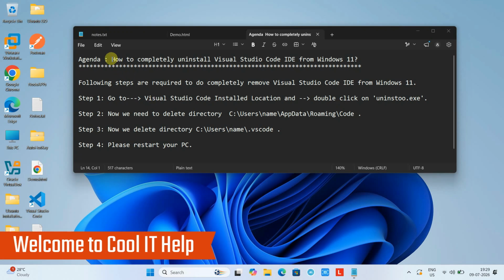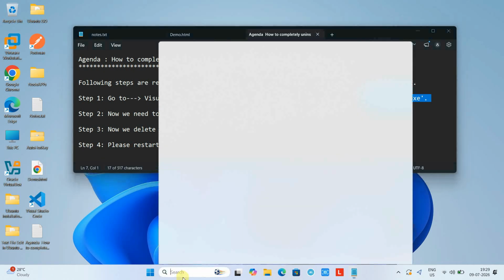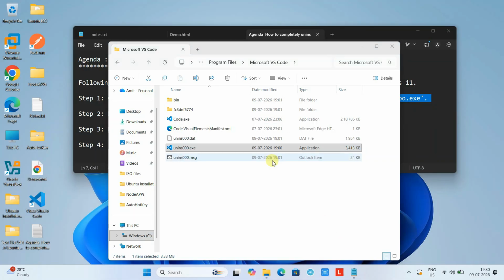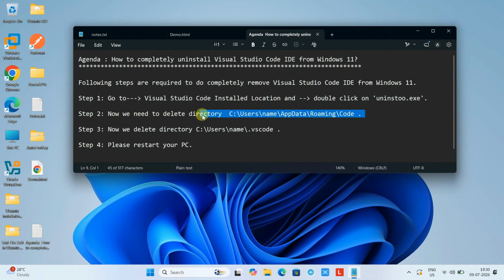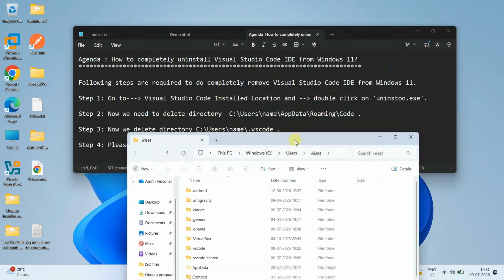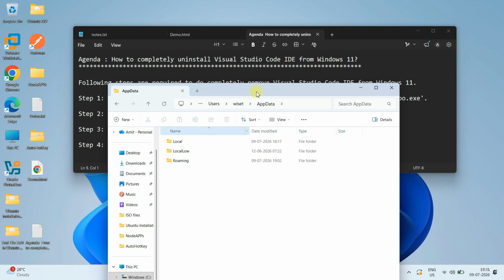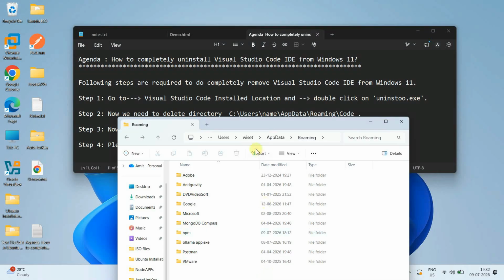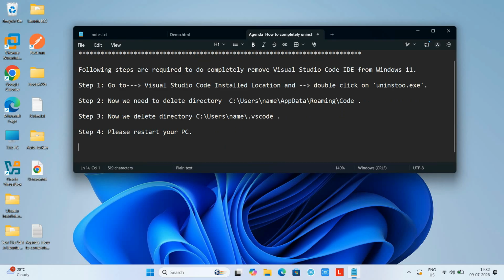How to completely uninstall Visual Studio Code from windows 11? || Updated 2026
Want to remove Visual Studio Code from your Windows 11 PC completely?
In this step‑by‑step tutorial, I’ll show you how to uninstall VS Code and delete all leftover files, folders, and registry entries for a 100% clean removal.

✅ Works on all Windows 11 versions
✅ No third‑party software required
✅ Perfect for fixing reinstall or update issues